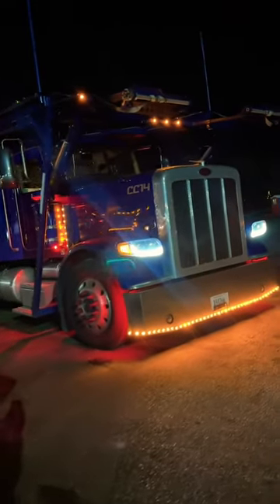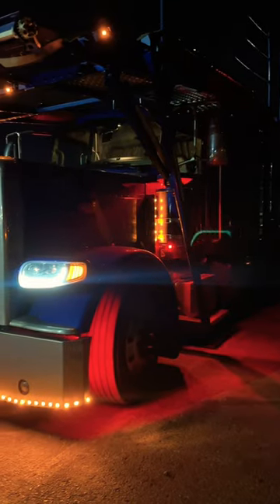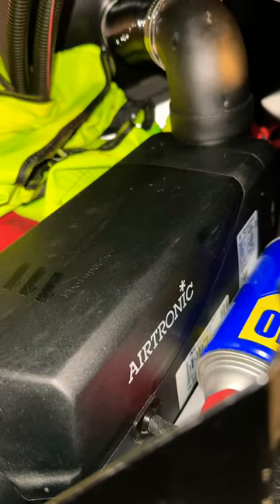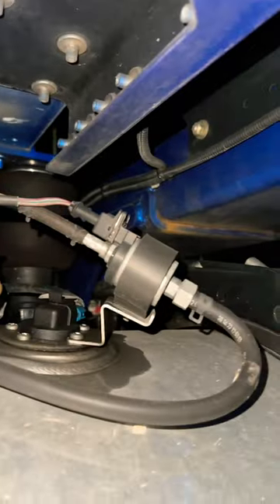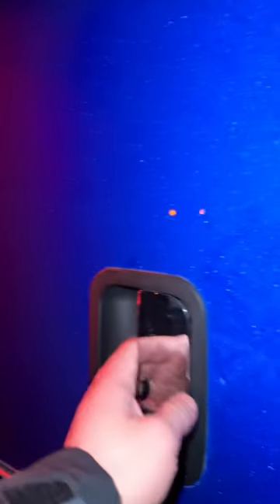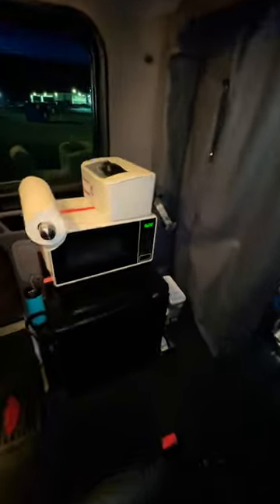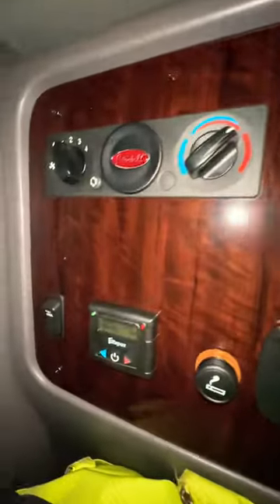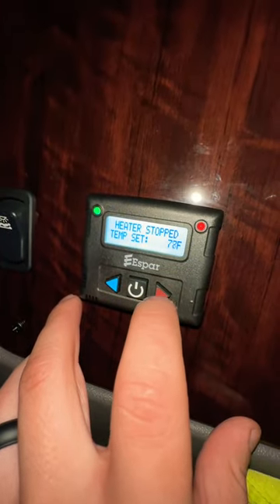Staying warm in the winter as a truck driver!